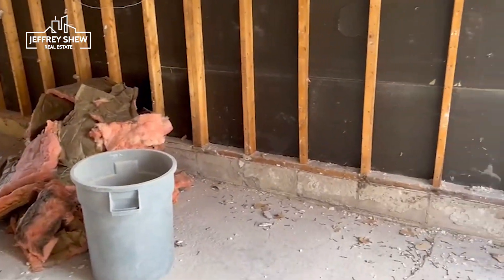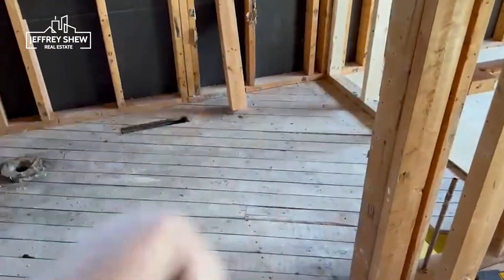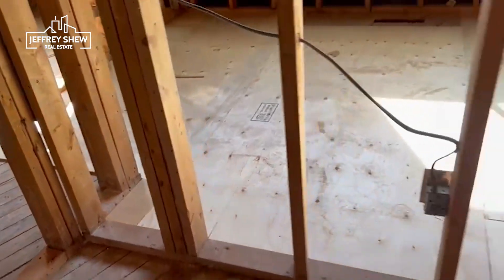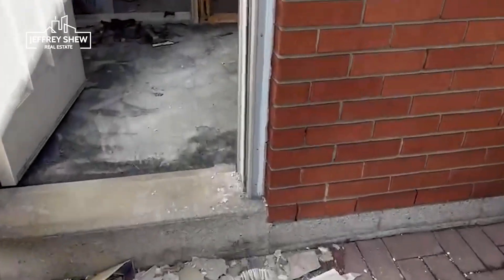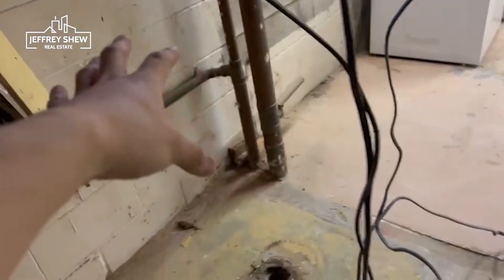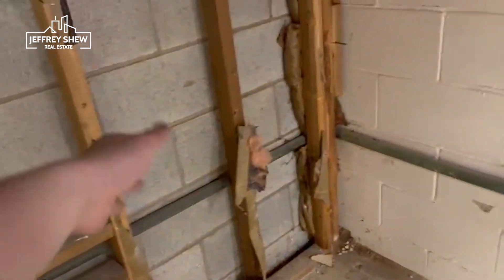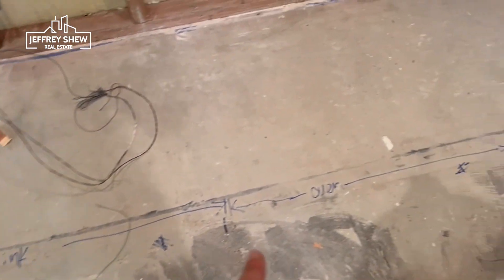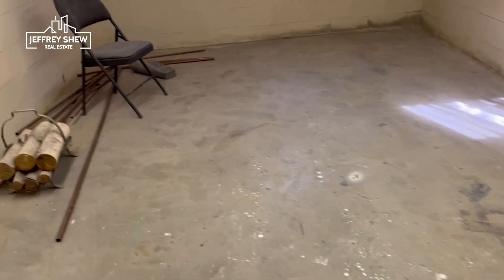DAY 13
Our renovation project keeps going. Get the latest news on this video.

A lot has been done since our last video. Take a look and let us know how we are doing.

I’m a representative of First Class Realty Inc and a team member of Shew Properties.